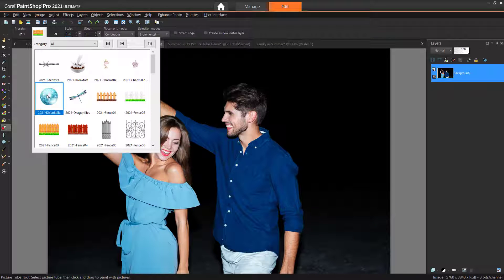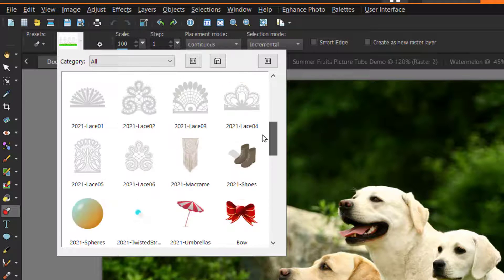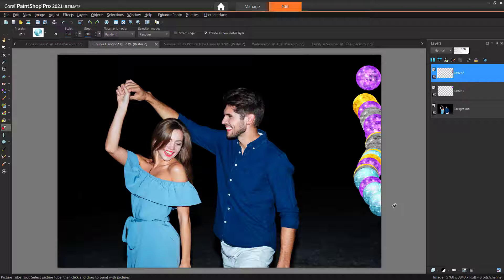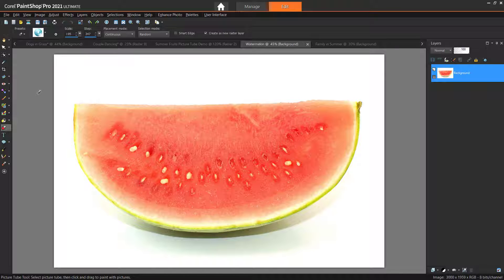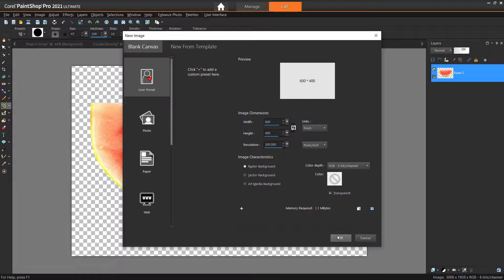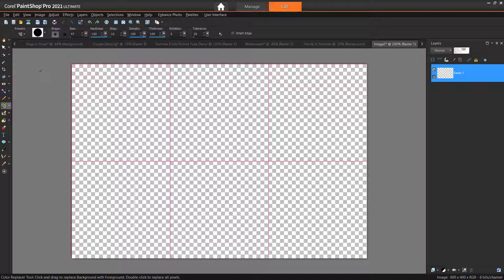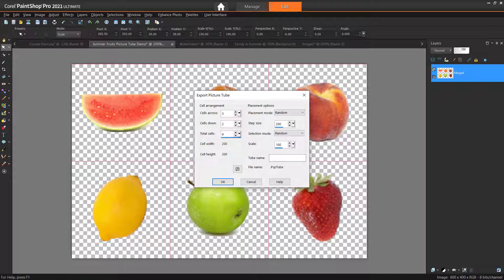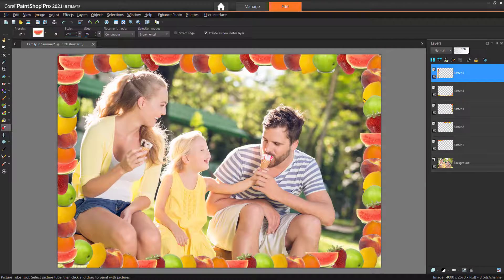How to Use the Picture Tube Tool in PaintShop Pro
PaintShop Pro's Picture Tube tool allows you to stamp a graphic onto your image with a single click, or even spray a number of graphics to create a streamer effect. This is perfect for embellishing scrapbook photos, or creating your own picture frames. In this tutorial, we’ll show you how to use the existing picture tubes that come with PaintShop Pro, and how to create your own picture tubes.
Download a printable PDF copy of this tutorial from our tutorial